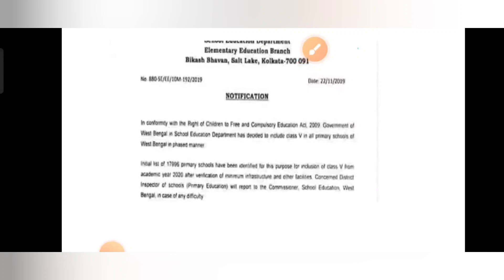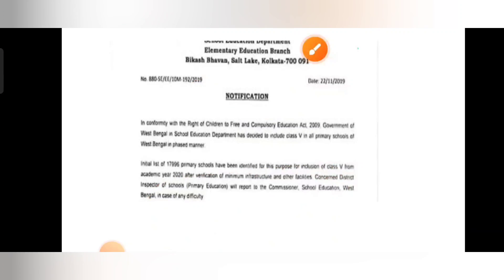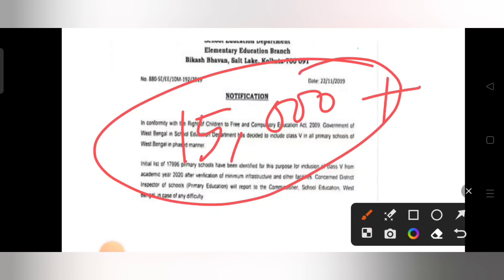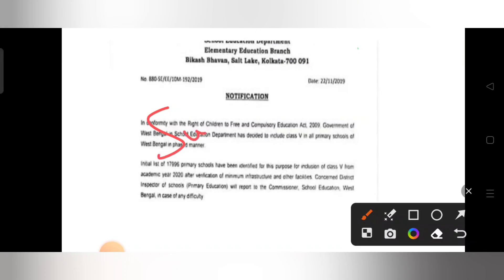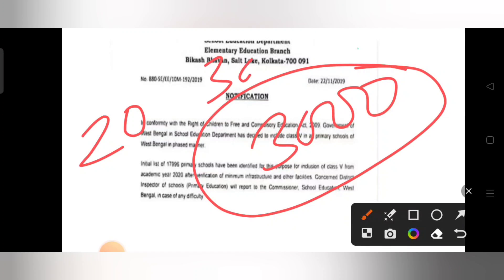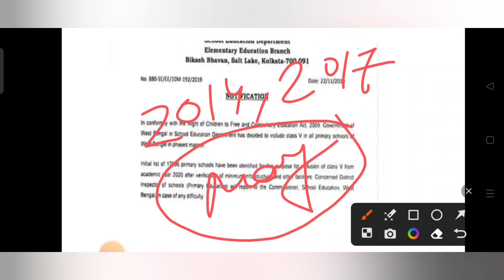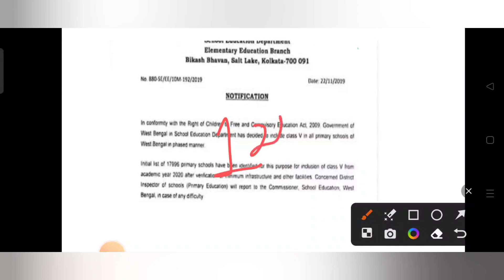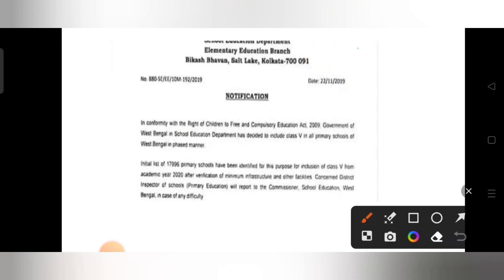Primary Tet 2022 Vacancy 30 হাজার+ || খুবই খুশির খবর || Tet 2022 Latest Update Today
Welcome To my channl job news & Educational. আমরা এই চ্যানেলটি তে সমস্ত ধরনের চাকরীর খবর প্রতিনিয়ত দিয়ে থাকি।  রাজ্য এবং কেন্দ্র সরকারের বিভিন্ন  চাকরীর পরীক্ষার জন্য প্রস্তুতি করানো হয় ।

Your Quires:-

tet 2022 pass mark
tet 2022 pass candidates
tet 2022 pass
2022 tet pass interview
2022 tet pass interview date
primary tet 2022 pass mark
wb tet 2022 pass percentage
tet results 2022 pass percentage
tet 2022 total pass
tet exam 2022 passing marks
tet 2022 certificate
tet certificate 2022 download
tet certificate 2022 kobe dibe
tet exam 2022 certificate
wb tet 2022 certificate
uptet certificate 2022
kar tet 2022 certificate download
test results 2022 certificate
download
kar tet 2022 certificate
primary tet 2022 certificate
tet pass certificate 2014
tet pass certificate apply online
tet pass certificate 2022
tet pass certificate download
tet pass certificate 2014 in
service
2017
tet pass certificate validity
2013
tet pass certificate apply
tet pass certificate modeltet pass certificate 2022
2022
wb tet pass certificate 2022
tet paper 1 pass certificate 2022
how to get tet pass certificate
2022
tet 2022
tet 2022 interview
tet 2022 cm
tet 2022 interesting facts
tet 2022 results
tet 2022 key answers paper 2
tet 2022 form fill up
tet 2022 syllabus
tet 2022 answer key
tet 2022 question answertet 2022 latest news
tet 2022 latest update
primary tet 2022 latest news
today
tet notification 2022 latest news
tet exam 2022 latest news
ap tet 2022 latest news
Super tet 2022 latest news
tet results 2022 latest news
ap tet 2022 latest news today in
telugu
tet 2014 interview date
2014 tet interview form fill up
the interview 2014
primary tet 2014 interview
2014 tet pass interview
2014 tet pass candidate intervieW
wb tet 2022 latest newstet 2022 cut off
tet 2022 cut off marks
tet 2014 update
tet 2022 cut off expected
cg tet 2022 cut off marks
tet exam 2022 cut off marks
tet interview 2022 cut off
kar tet 2022 cut off marks
mp tet 2022 cut off
tet 2022 final cut off
ap tet 2022 cut off marks
tet 2022 interview date
tet 2022 interview form fill up
tet 2022 interview preparation
tet 2022 interview
primary tet latest news today
primary tet latest news 2022
primary tet latest news
wb tet latest neWS
primary tet 2022
tet 2017 interview date
tet 2017 interview
tet 2017 interview update
tet 2017 interview form fill up
2017 tet interview cut off
2017 tet intervieW news
primary tet 2017 interview date
wb tet 2017 interview date
primary tet 2017 interview
preparation
primary latest news today
primary interview
questions answer
primary tet 2014,2017
interview questions
primary case update
primary niyog update
primary organiser teacher
latest news
primary tet preparation
2022
primary tet news today
primary tet form fill up
2022
wb tet latest news today
primary tet latest update
primary tet new news
primary tet recent news
primary tet breaking news
primary tet 2014 latest news
today
primary tet latest book
primary tet latest notification
primary tet new syllabus 2022
primary tet new update
primary tet new notification 2022
primary super tet news today
primary super tet syllabus
primary super tet
primary super tet vacancy 2022
primary super tet previous year
question paper
primary superheater and
secondary superheater
primary super tet kab hoga
primary super tet free classes
primary super tet classes
primary super tet news
primary tet interview in west
bengal
primary tet interview preparation
primary tet interview 2023
primary tet interview video
primary tet interview book